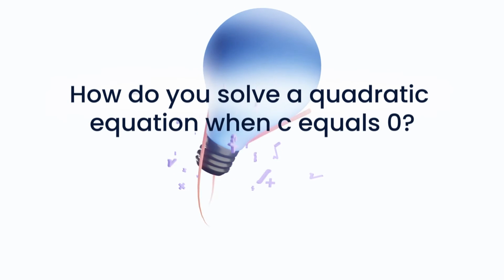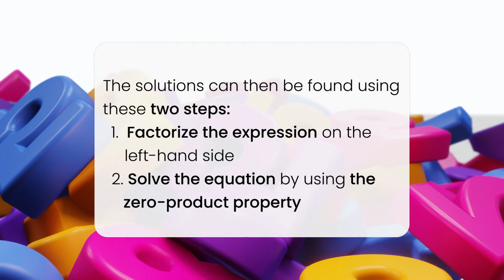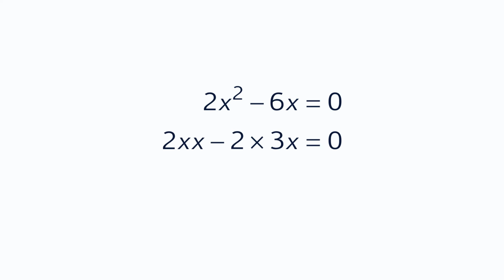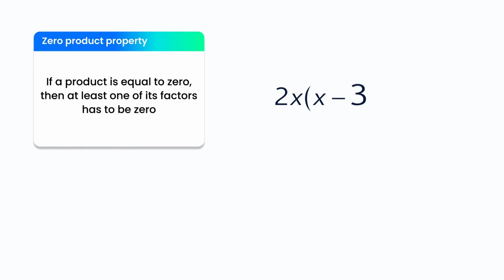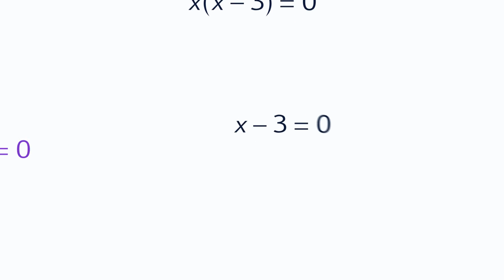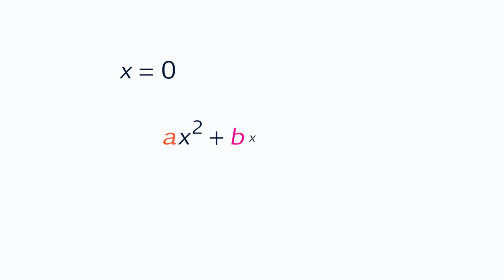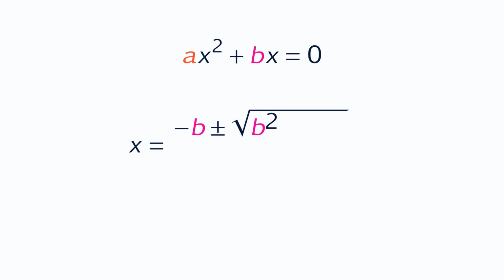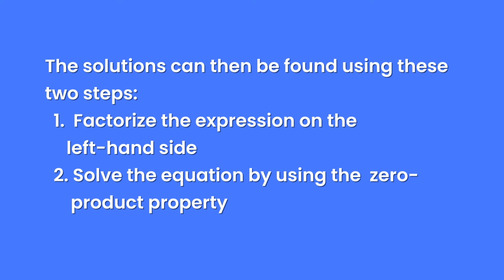How Do You Solve Quadratic Equations When c Equals 0?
When the coefficient c in a quadratic equation is 0, you can use a two-step method to quickly find its solutions. This video explains the process.